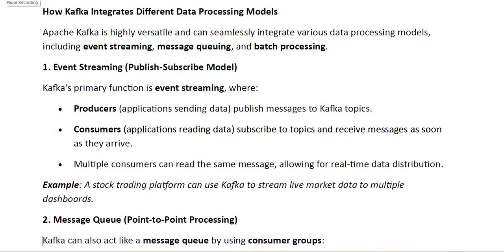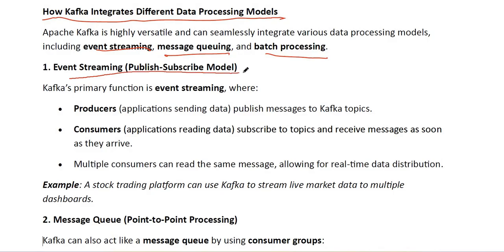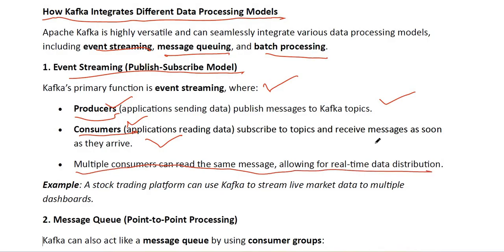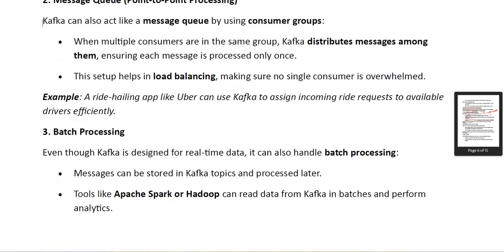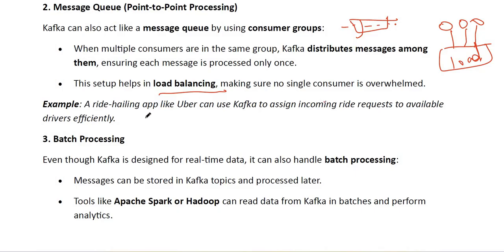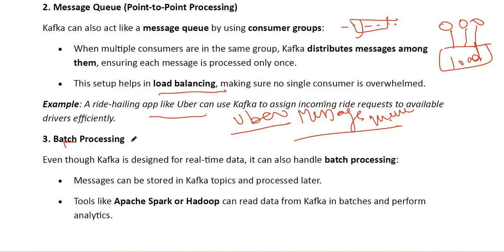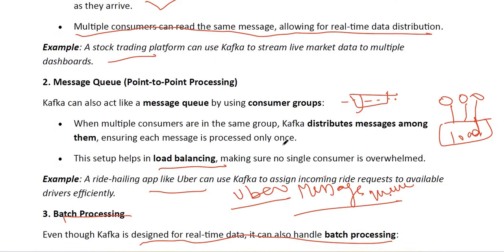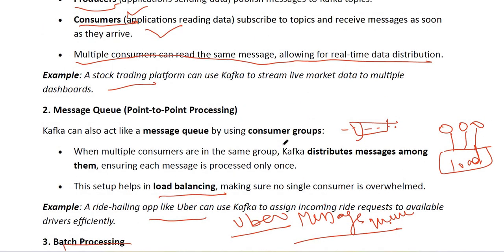Data processing models of Apache Kafka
In this video I have clearly explained various data processing models of Apache Kafka.